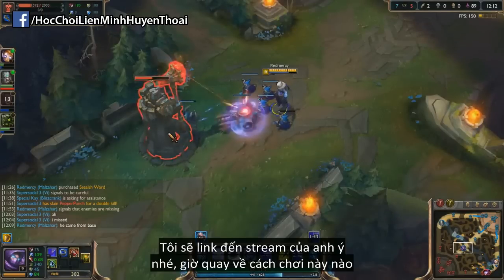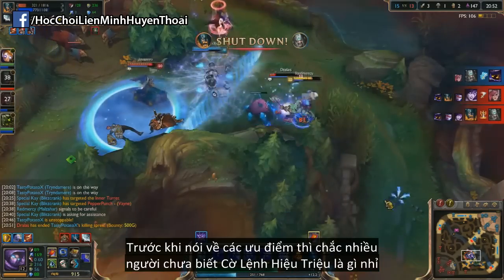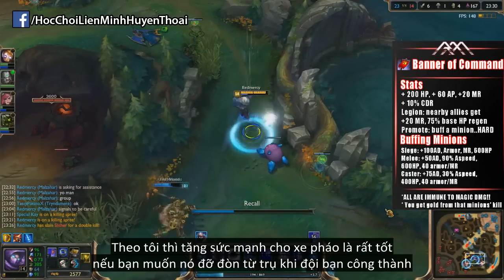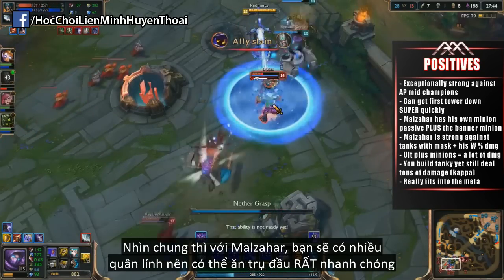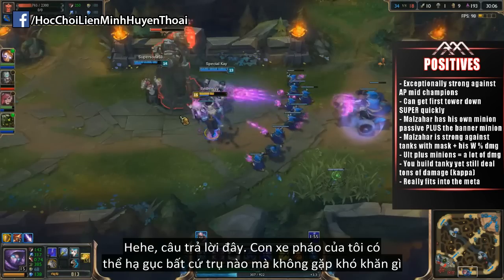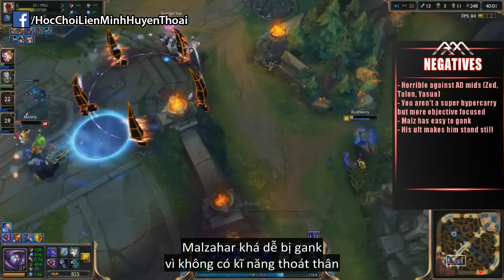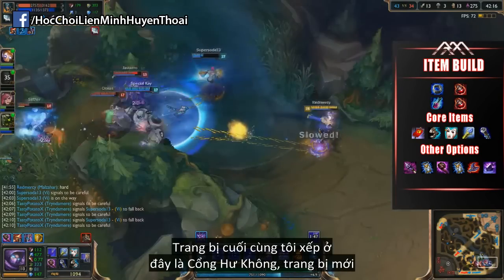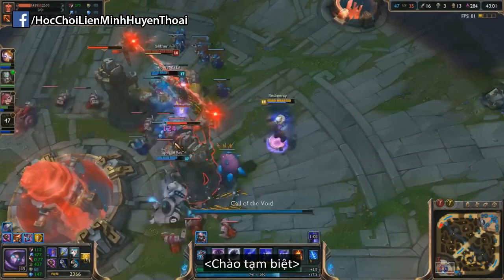Necromancer Malzahar - Hướng xây dựng trang bị theo meta mới